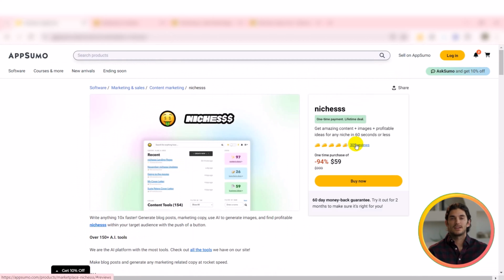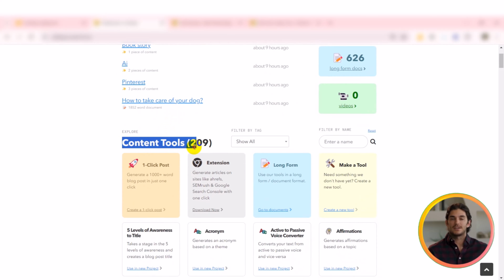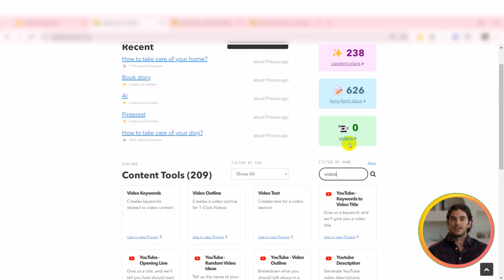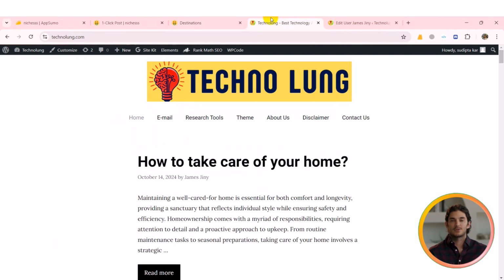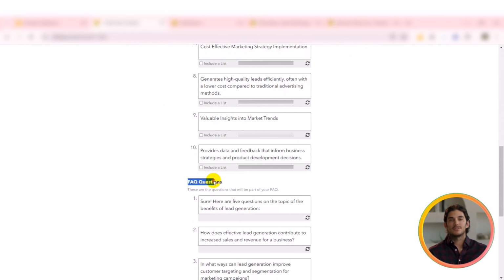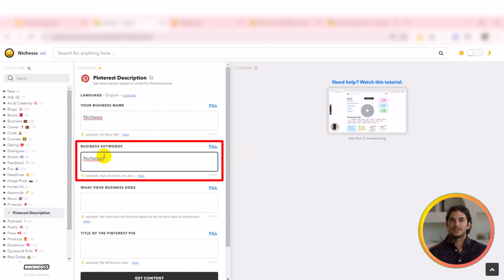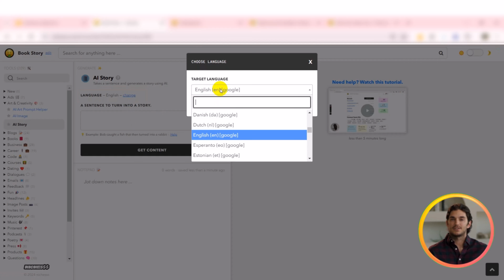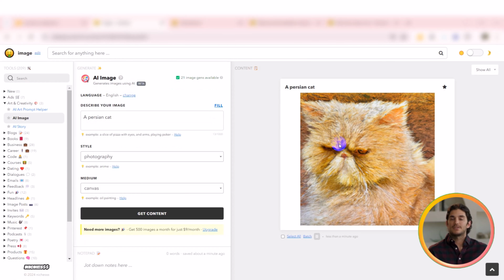Nichesss Review - Demo & Tutorial || Copy Ai & Jasper Alternative || Nichesss Appsumo Lifetime Deal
Welcome to TechnoLung Reviews!
In this video, we’re taking an in-depth look at Nichesss, an AI-powered writing assistant designed to help you create content 10x faster! From blog posts to marketing copy, Nichesss has you covered, making it a fantastic alternative to popular tools like Copy.ai and Jasper. Whether you're a solopreneur, marketer, or content creator, Nichesss offers the versatility to streamline your content creation process.

What You’ll Learn in This Video:
👉 What is Nichesss? Discover how Nichesss helps you find profitable niches, generate engaging content, and create marketing copy with ease. We’ll explore its AI tools and show you how to use it for your business.

👉 Nichesss Key Features:

• AI Marketing Copy Generator: Craft marketing copy that converts effortlessly.
• AI Idea Generator: Get content ideas tailored to your niche in seconds.
• Social Media Posts: Create posts for platforms like Instagram and Twitter in one click.
• YouTube Video Ideas: Receive personalized video content ideas and even suggestions on what to say in your videos.
• AI Image Generation: Generate 15 images per month with DALLE-2 at no extra cost.

👉 Nichesss Lifetime Deal on AppSumo:
Unlock the Nichesss Lifetime Deal starting at just $59!

• Unlimited Tokens for AI-generated content
• Over 150 AI tools for various content creation needs

Grab this one-time payment deal and get lifetime access to all Nichesss features, eliminating recurring monthly fees.

Why Choose Nichesss?
• Speed: Create high-quality content 10x faster, saving time and boosting productivity.
• Versatility: Generate content for blogs, social media, email, and more.
• Cost-Effective: Lifetime access means no monthly subscription fees—ever!
• AI-Powered: Let AI handle the heavy lifting of brainstorming and writing.

👉 How to Use Nichesss: We’ll guide you through a step-by-step demo showing how to:

Find profitable niches for your target audience.
Generate engaging content for your blog and social media.
Use AI-powered features to create marketing copy and business ideas.
60-Day Money-Back Guarantee:
Not sure if Nichesss is the right tool for you? Take advantage of the 60-day money-back guarantee and test it out risk-free!